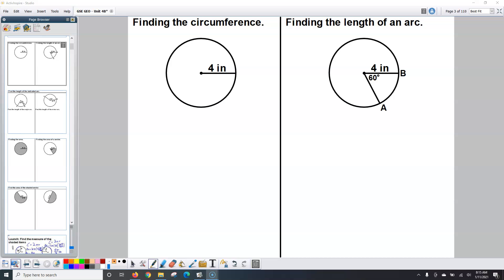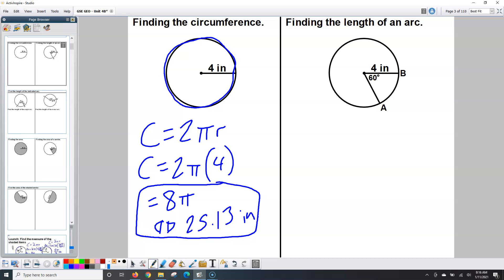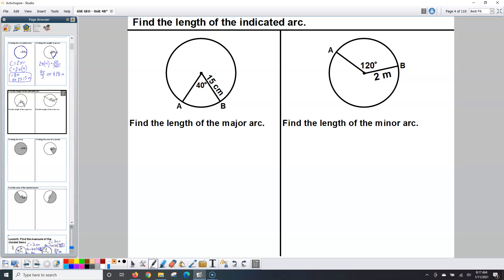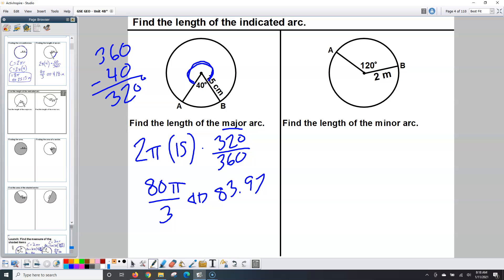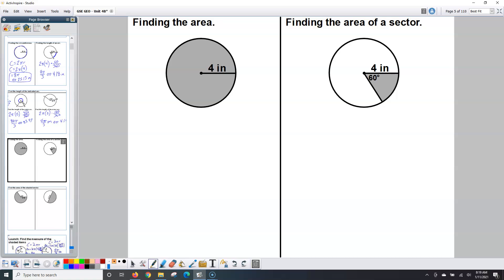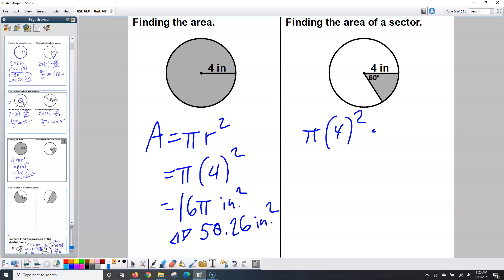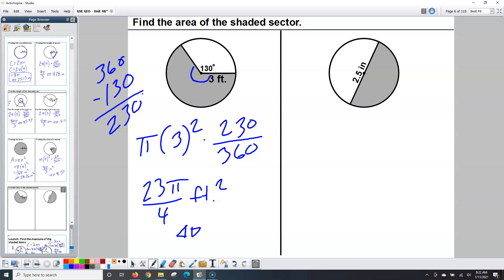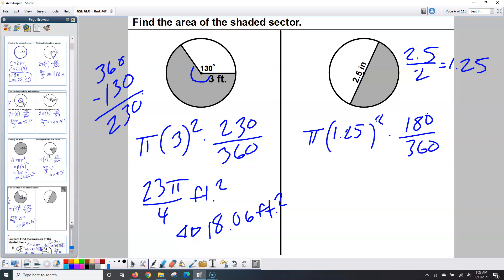Arcs and Sectors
How to find arc length and sector area.